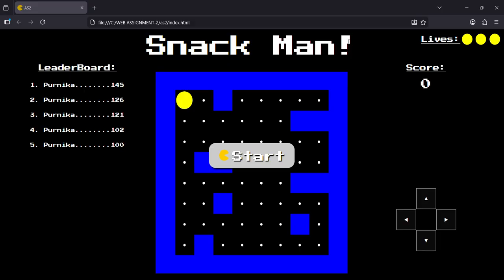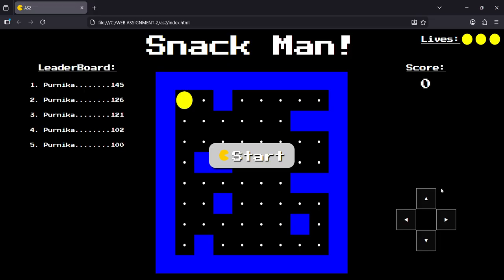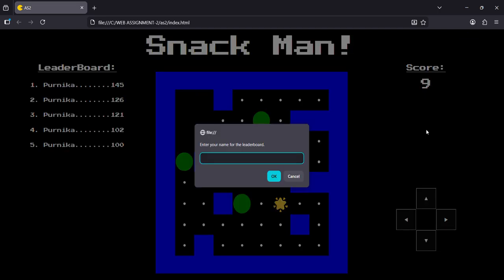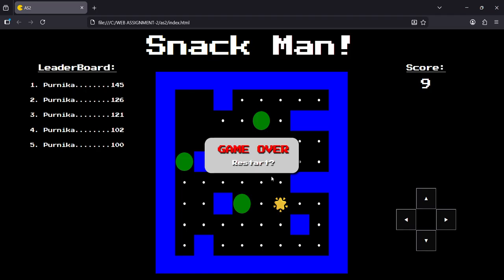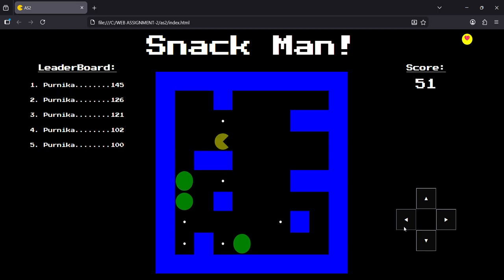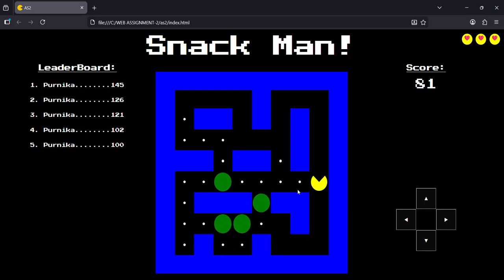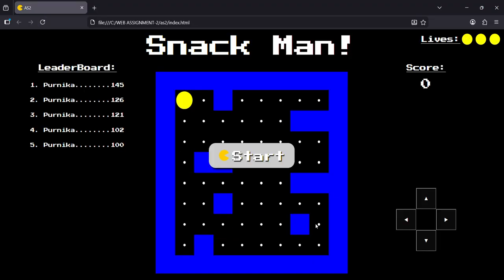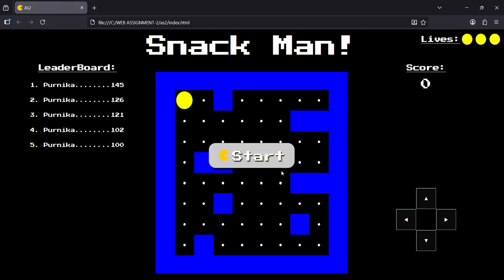Web assignment video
Video for web assessment 2 by Purnika karki